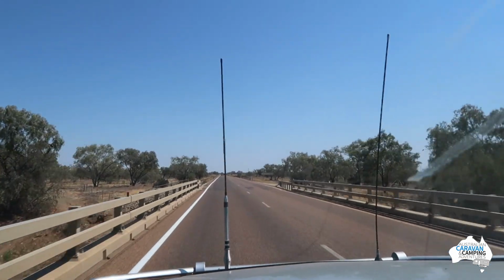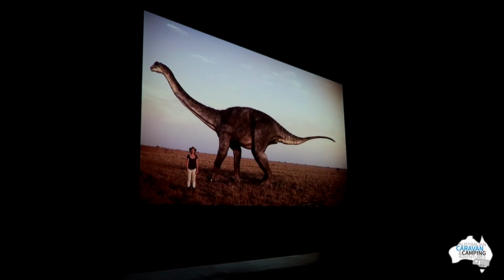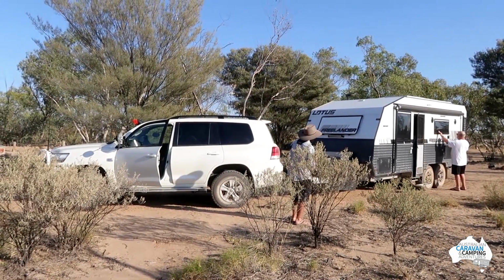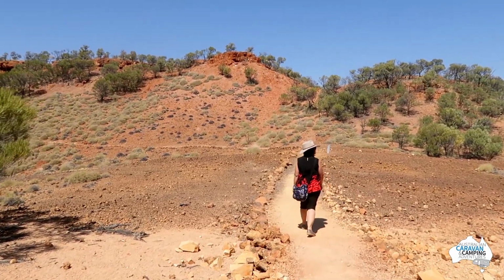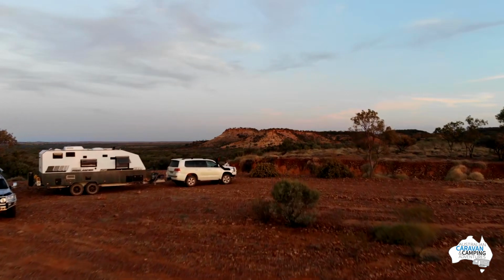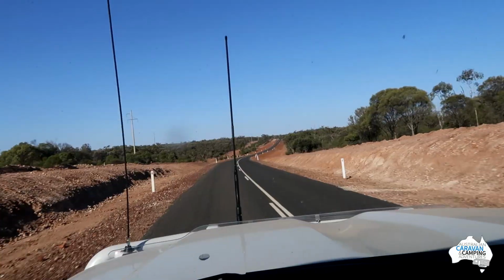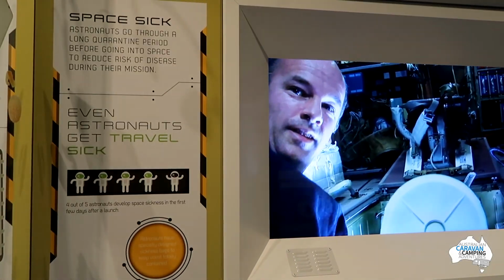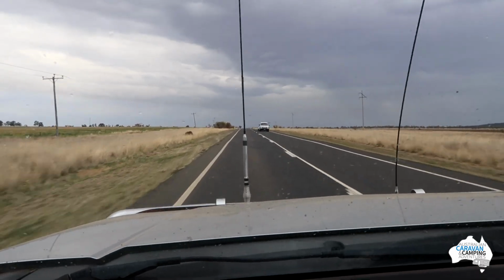Brisbane To Winton Part 3